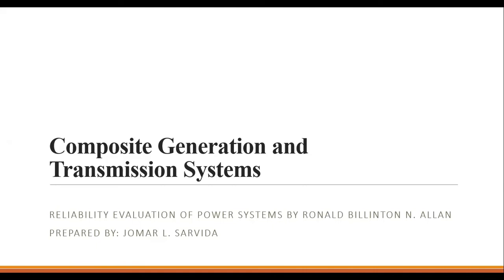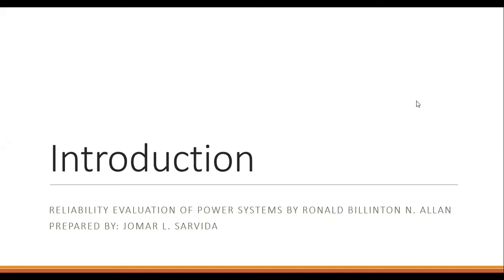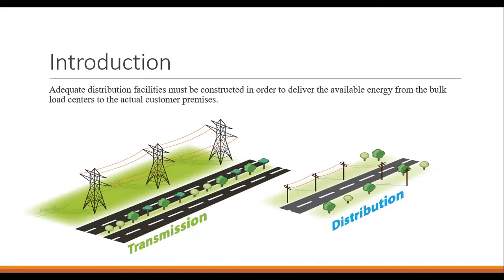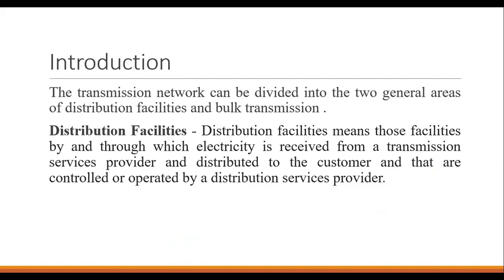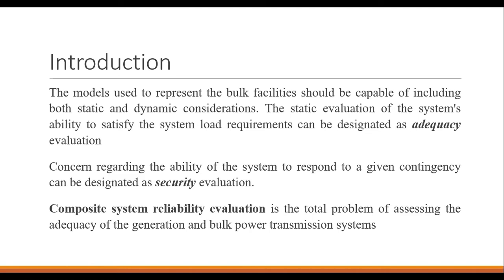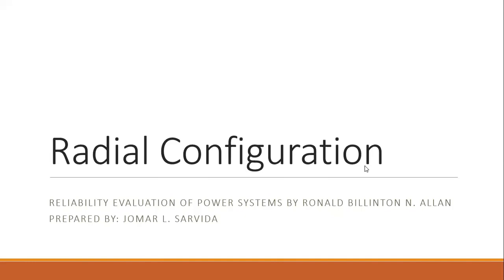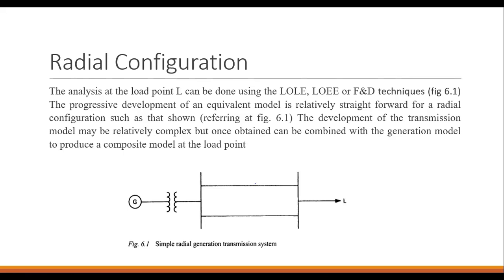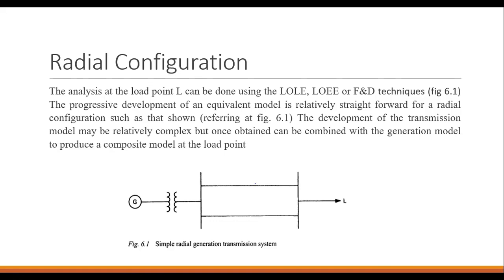Lecture 1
EEE 155, INC GRADE REQUIREMENT